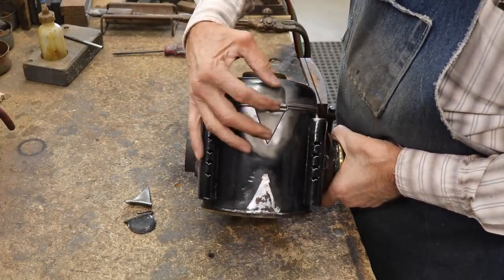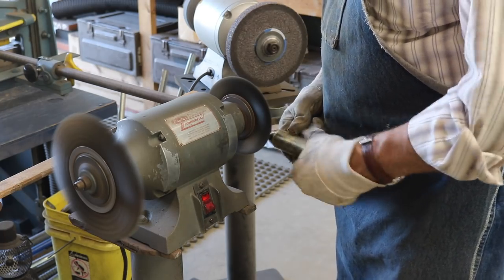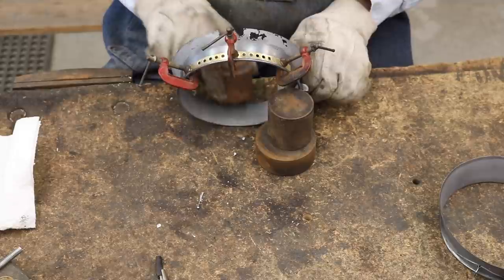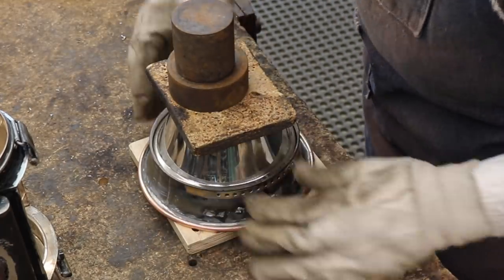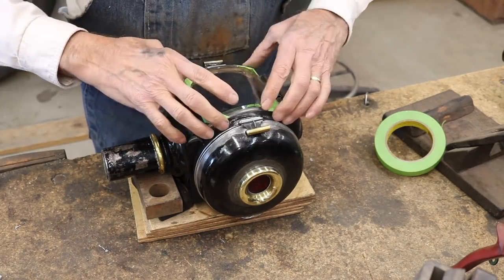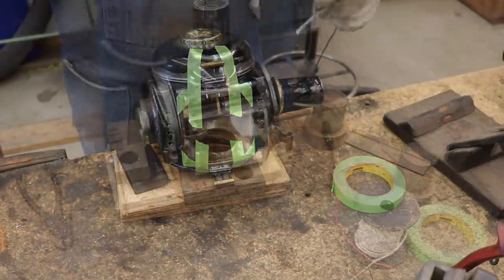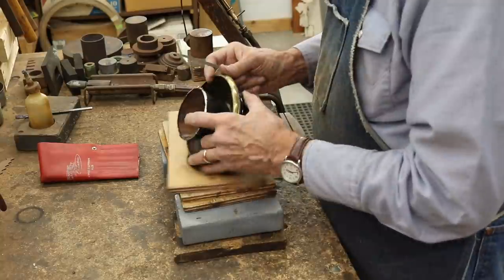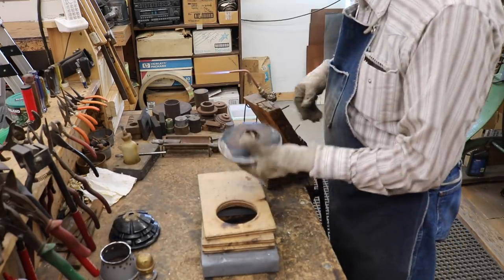Muhlbacher Lamps From Paris Details make the difference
Rick works on some of the details that will bring this pair of lamps back to their nineteenth century elegance.